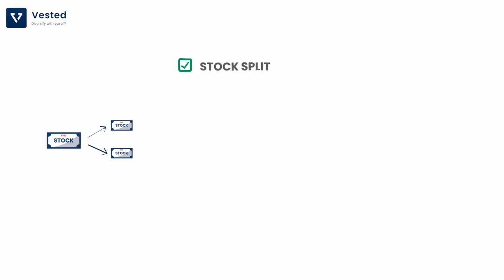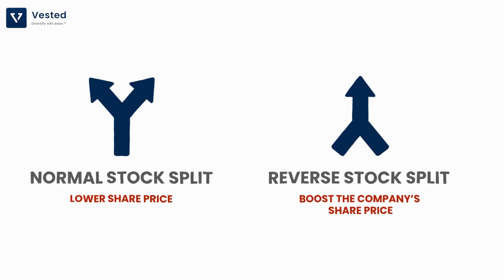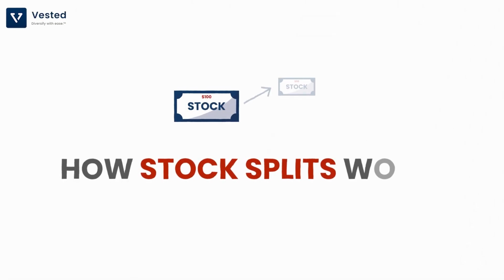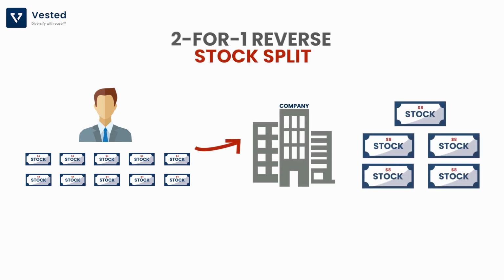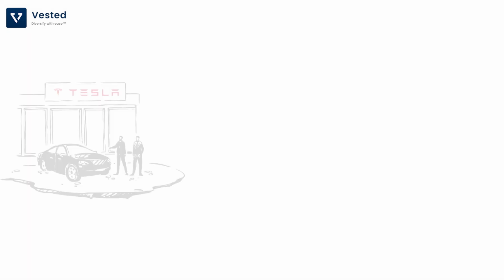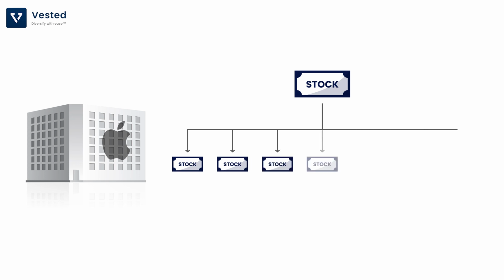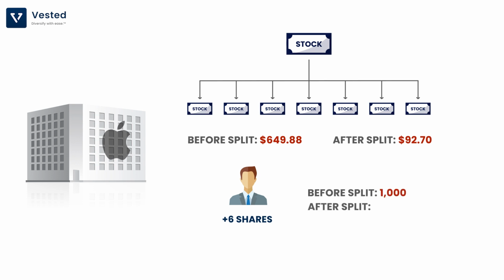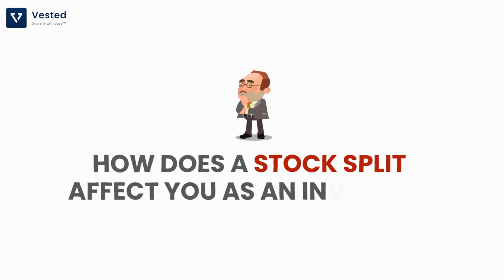What is stock split? Stock split explained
What is a stock split? How are stock splits executed? Watch this video to learn about normal stock splits, reverse stock splits, what kind of impact they have on a stock’s value, how it affects you as an investor. We also analyse case studies of Apple and Tesla stock splits.

Contents of the video:

0:00 Introduction
0:38 Stock splits explained / what is a stock split?
1:59 How are stock splits executed?
2:28 Reverse stock splits explained / what is a reverse stock split?
3:05 Why do companies engage in stock splits?
4:47 Tesla stock splits - case study
5:10 Apple stock splits - case study
6:08 How does it affect you as an investor?

📈  Recommended Videos

👉 5 Reasons to invest in US stock market from India -

WHO ARE WE:
Vested Finance is an online investment platform that enables Indian investors to invest directly in the US stock market. Our newly launched initiative Vested Direct is an innovative fund transfer solution which is an easier, faster and seamless way to transfer funds to your U.S. investing account. It is a first-of-its-kind online cross border fund transfer solution in India.

WHAT IS THIS CHANNEL ABOUT:
We make regular content to help investors to have better understanding about US stock market. We cover topics related to us stock market analysis, how to invest in us stock market directly from India, stock market IPO analysis, us stock exchanges, company analysis, industry analysis, us stock market for beginners and everything related to US investing.

To get regular updates on US stock market content